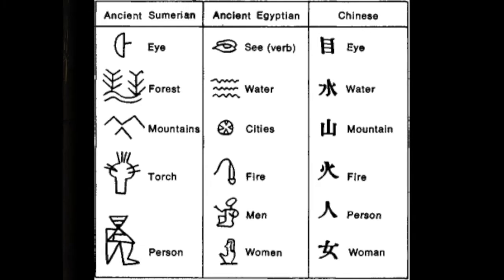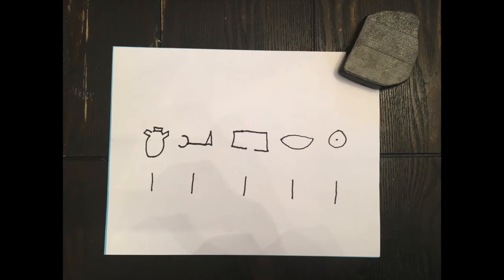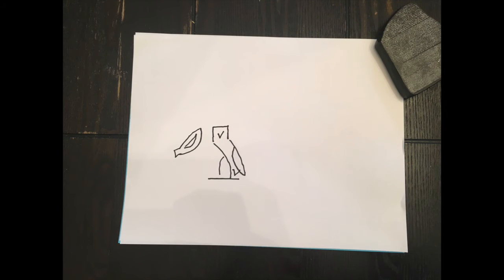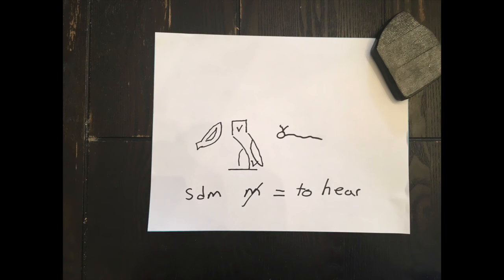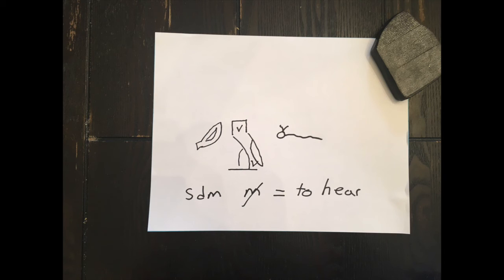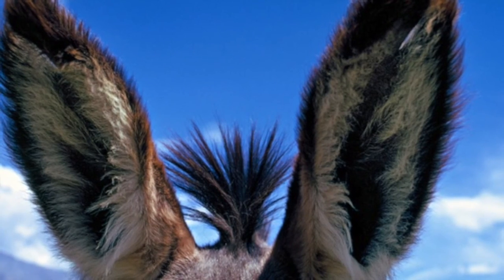Learn Hieroglyphics Lesson 64- Doodling with Purpose: Step By Step guide to learning at home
Its VERB day! Well first we review ideograms a bit and then jump into our first verb along with learning a new Glyph - "to hear", the donkey ear. All of this and more only on Doodling with Purpose!